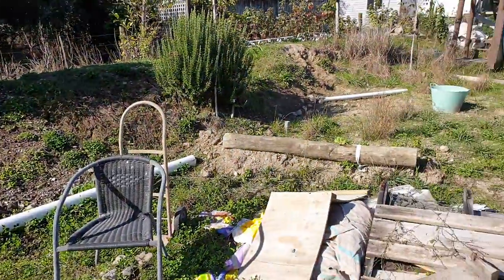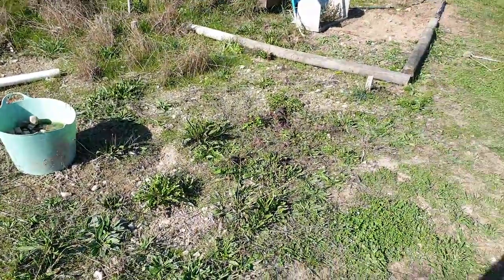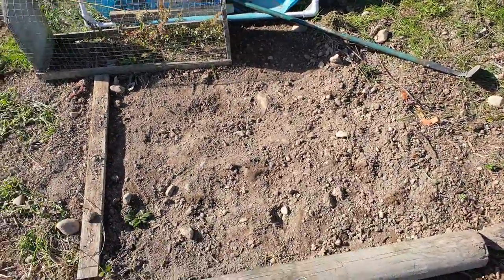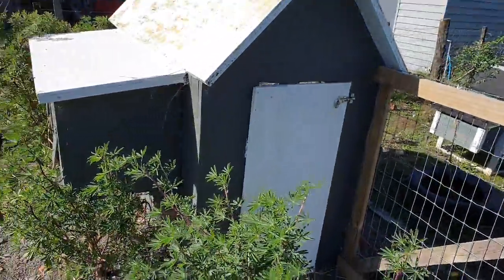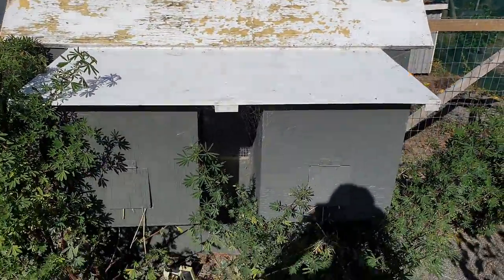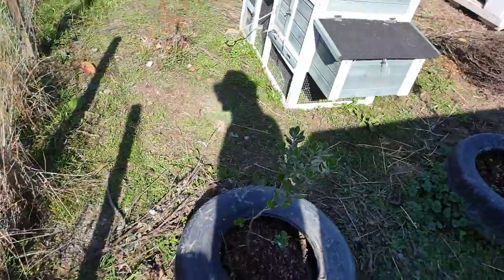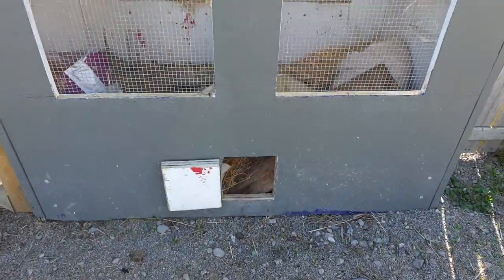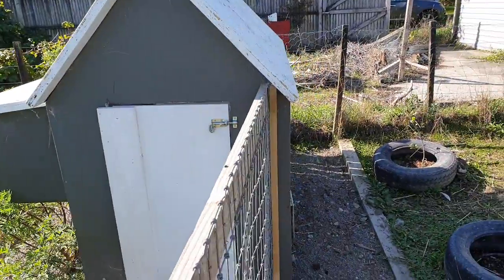Chicken Coop Made From Upcycled Children's Playhouse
Work in progress on our garden's seating area, wind fence and our upcycled chicken coop made from a kids playhouse